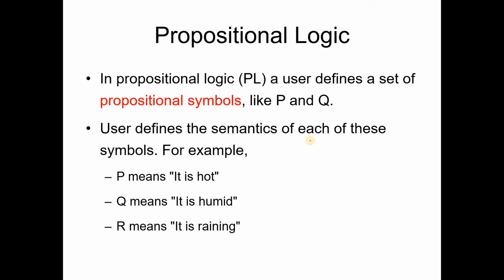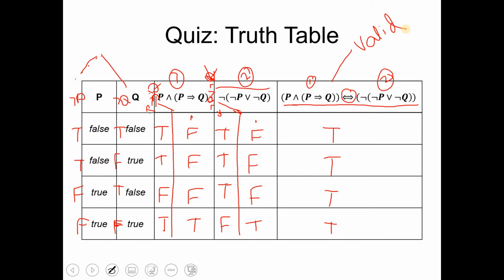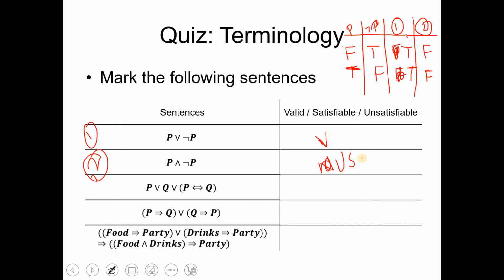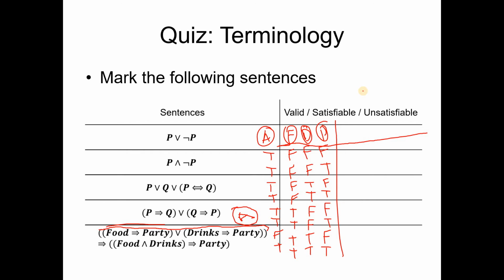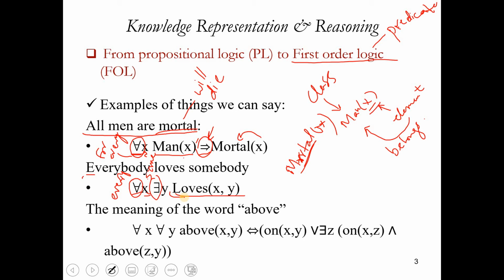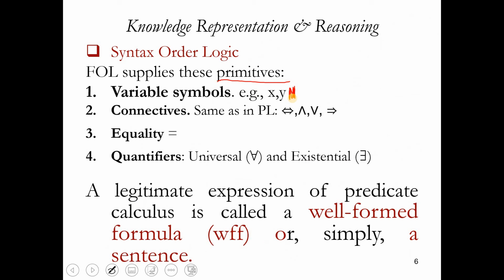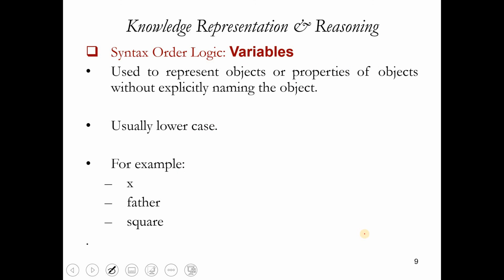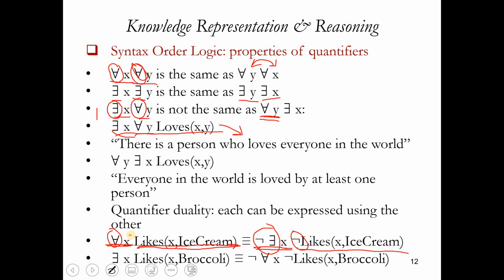AI Week 14B Predicate Logic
Artificial Intelligence
(First-Order Logic)
- Solution of Exercises on Propositional Logic
- Drawbacks of Propositional Logic
- Basics of First-Order Logic
- Syntax of First-Order Logic
- User Defined Primitives
- Language Supplied Primitives
- Examples
- Properties of Quantifiers